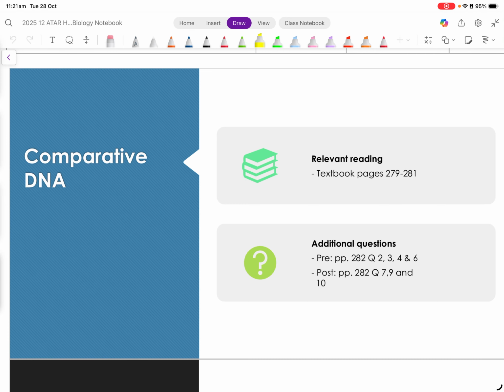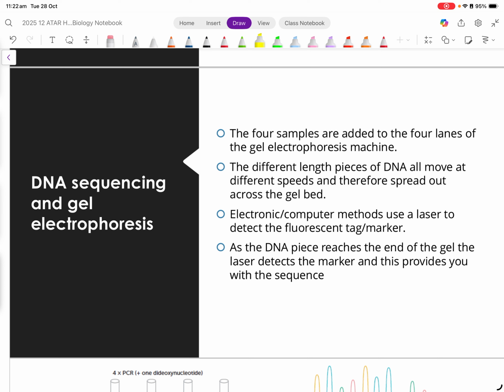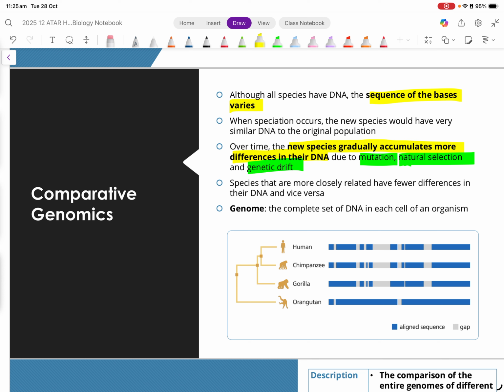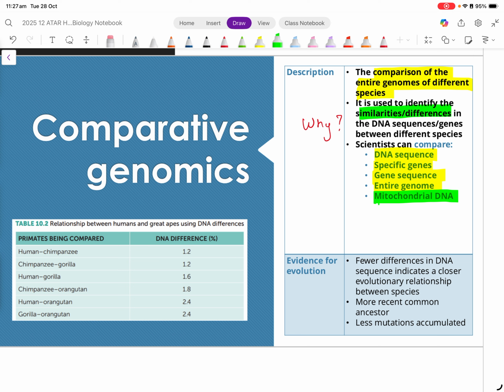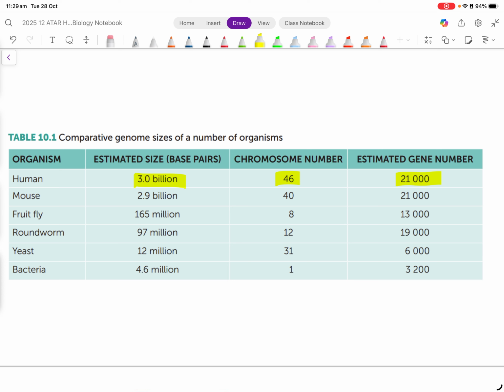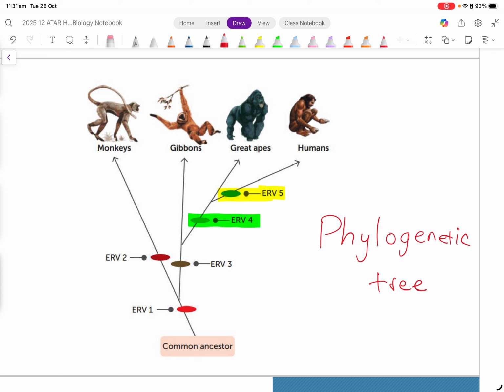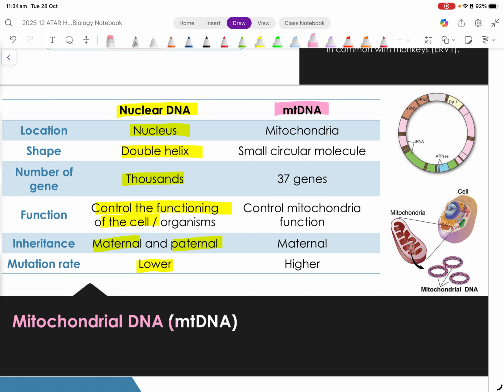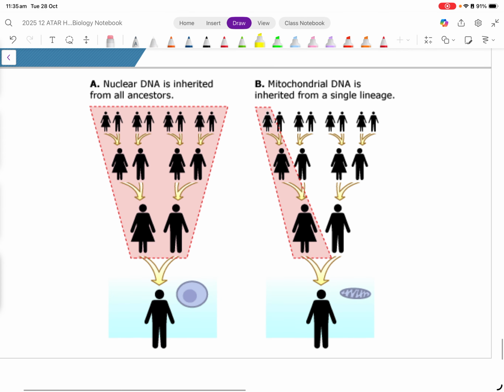Comparative DNA and Genomics